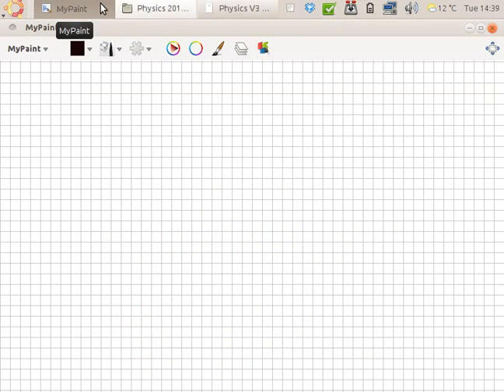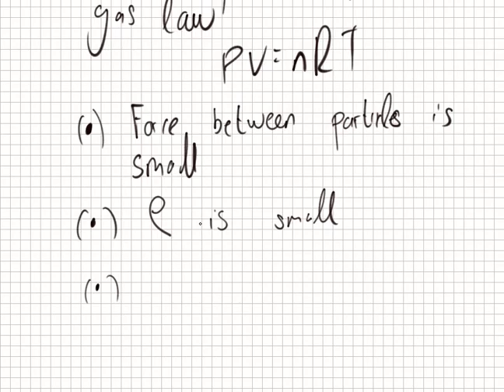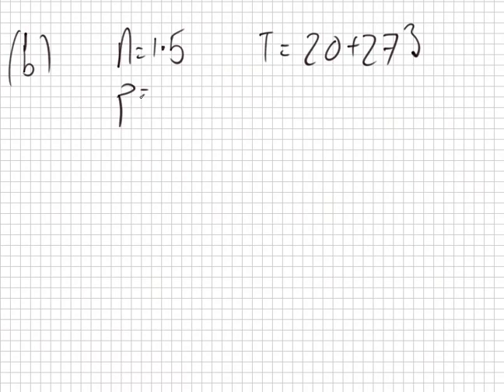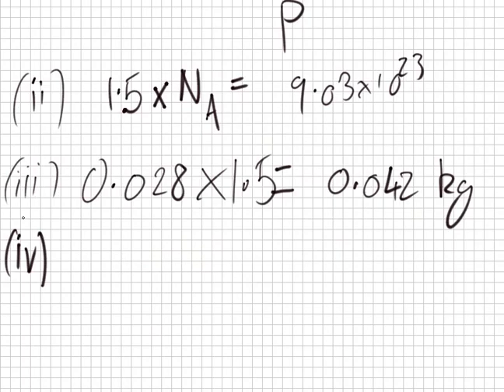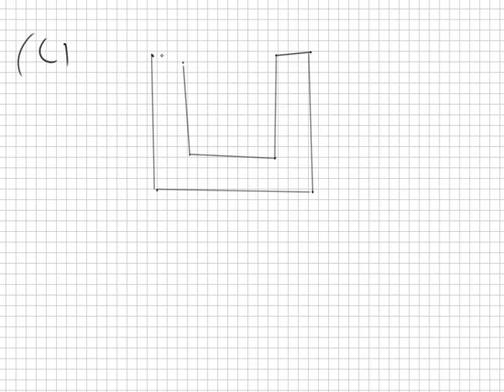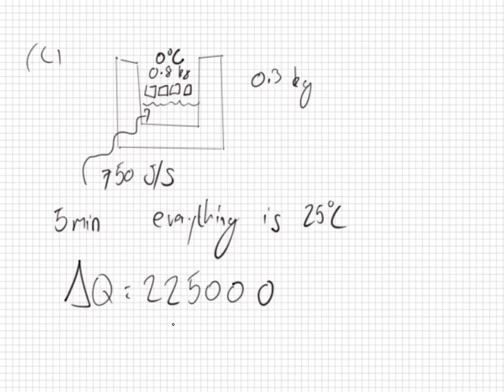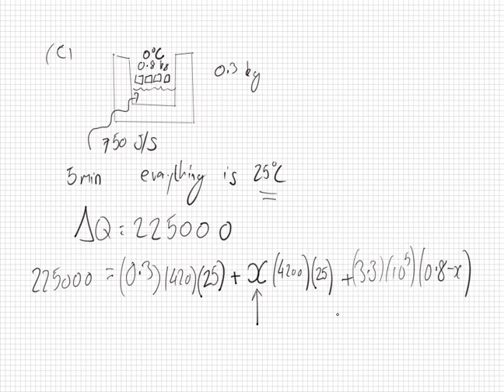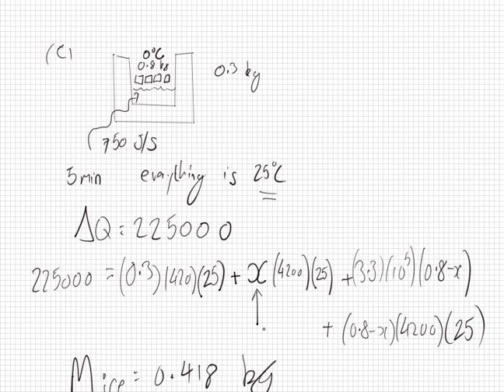Part 2 Sections B Question 2